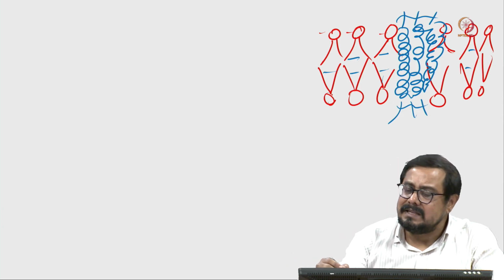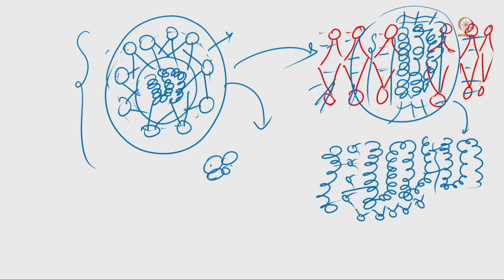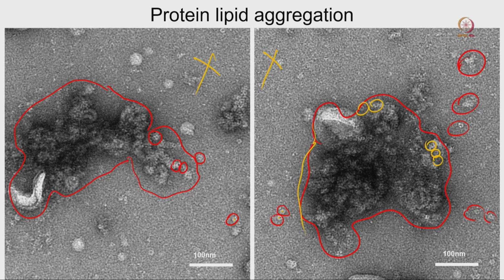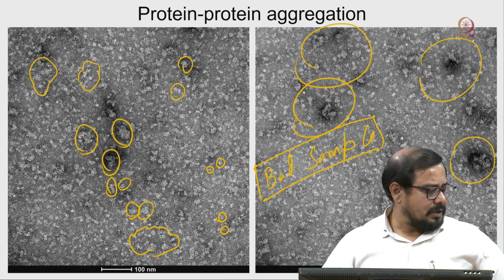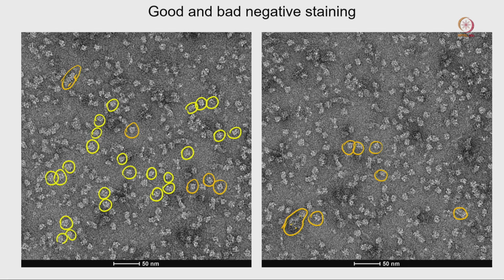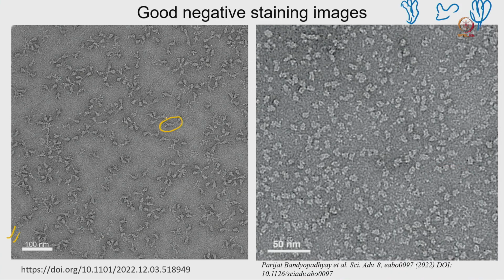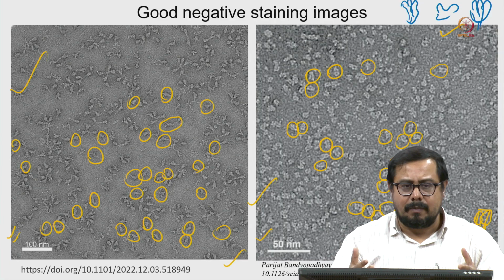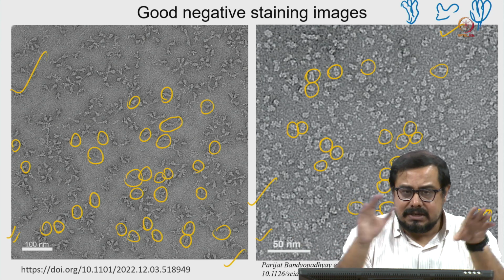Lec 37 Negative Staining – Particle Distribution & Contrast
particle distribution, overlap, clustering, contrast, visibility, particle edges